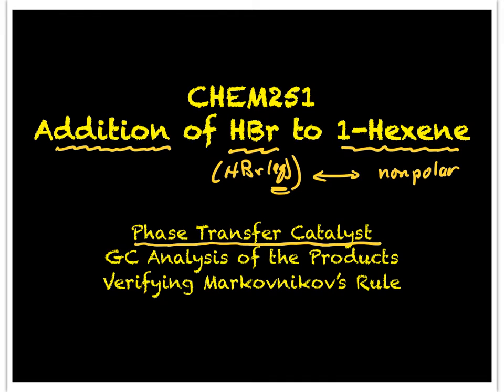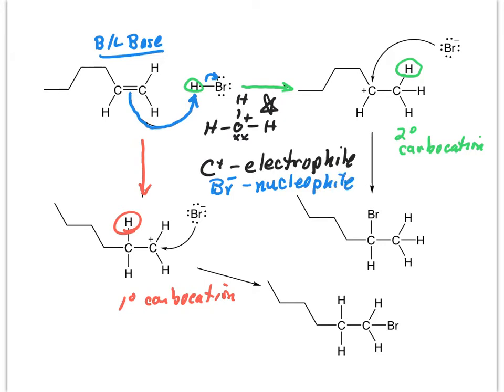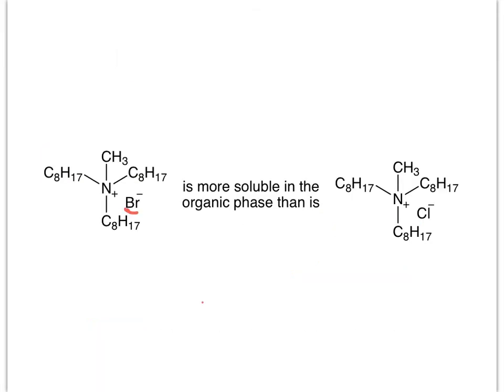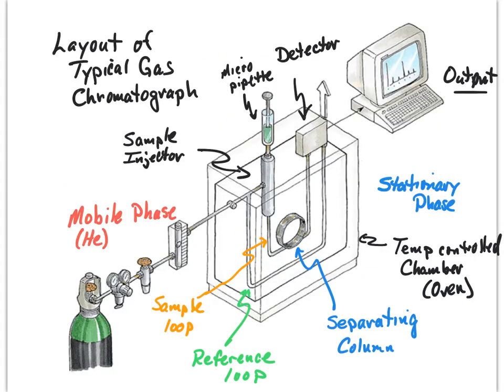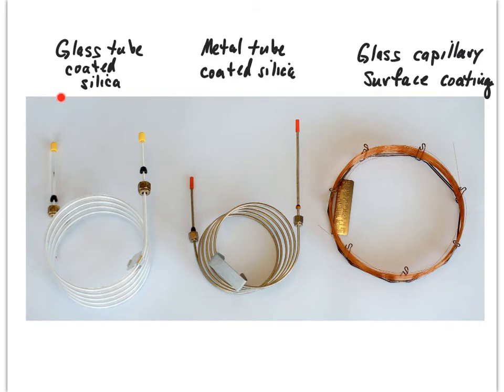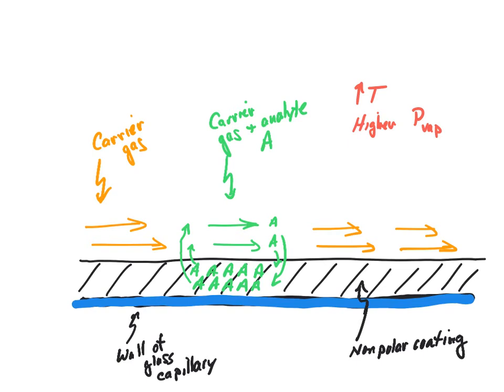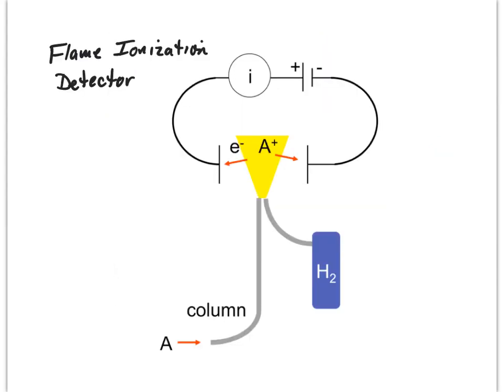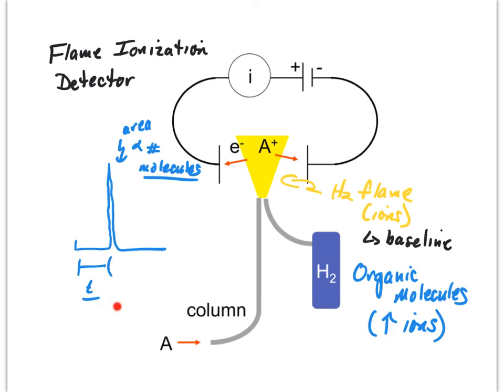CHEM251 Addition of HBr 201